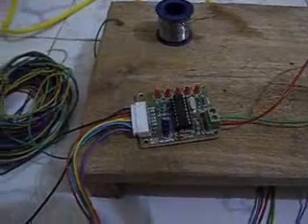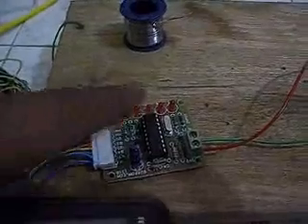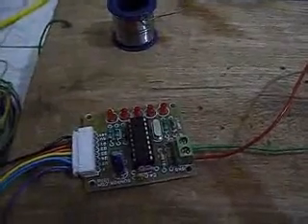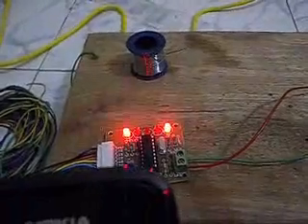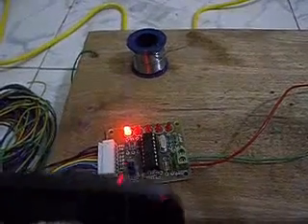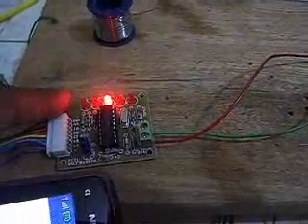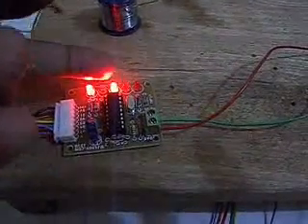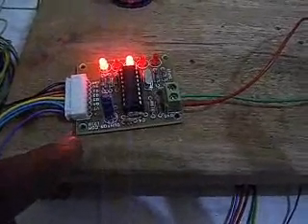Build remote control using cellphone for your robot - DTMF Circuit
A simple demonstration of DTMF decoder and how two cellphones can be used to send and receive signals. At most, 16 different commands can be sent using DTMF. To know more about DTMF, please read this wikipedia

The sound quality is a bit bad. You need full volume to hear. Still trying to figure out how to remove the background noise from my recordings :-(